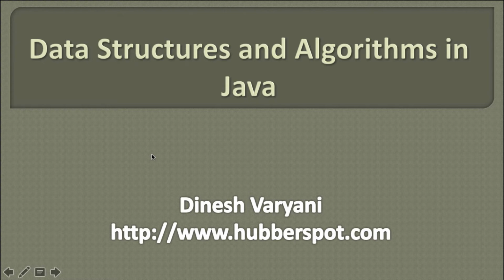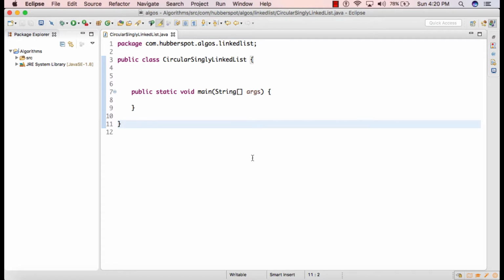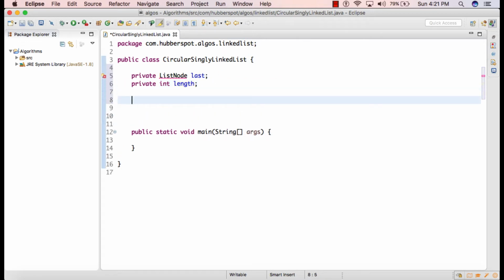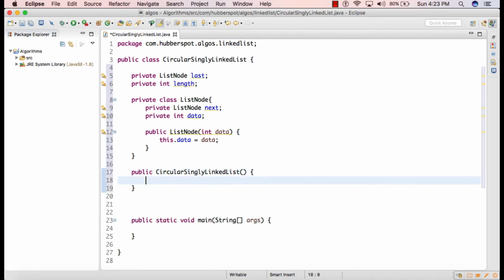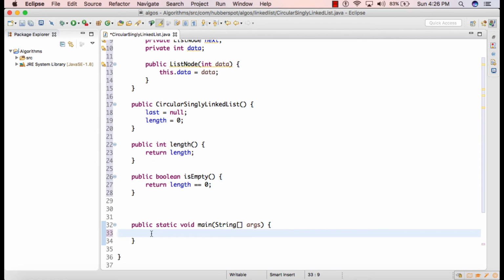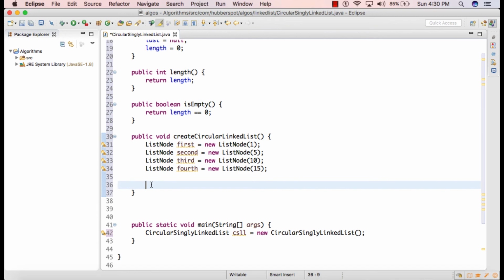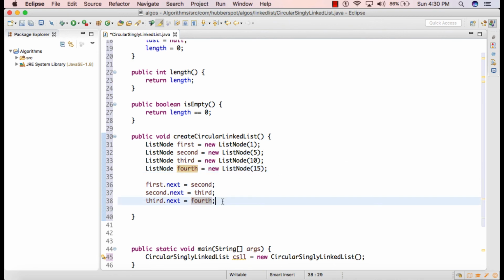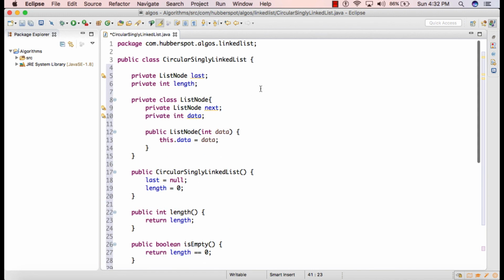How to implement a Circular Singly Linked List in Java ?